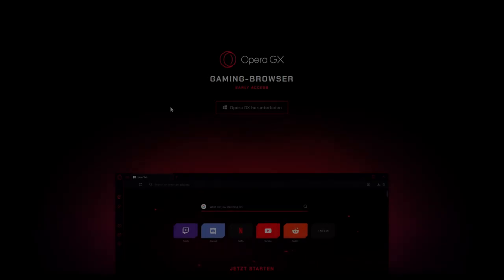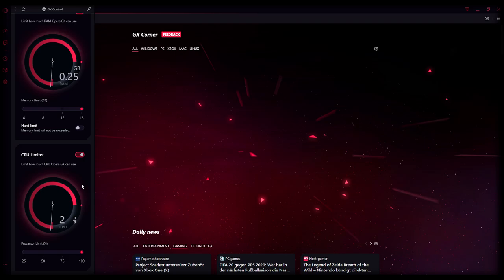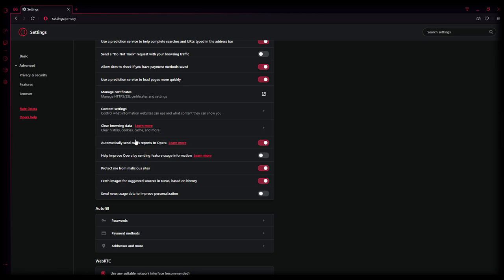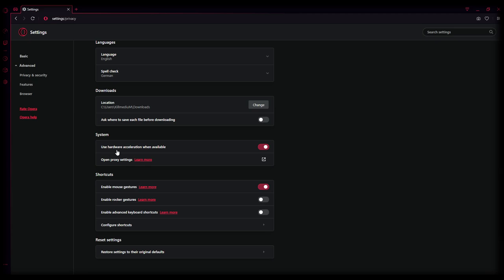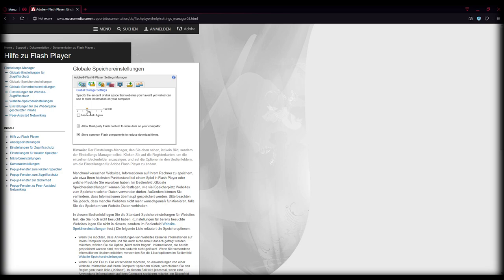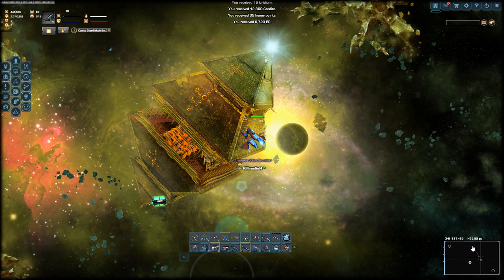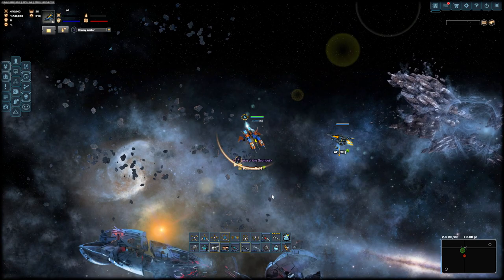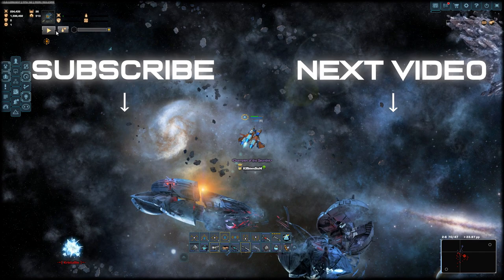Opera GX - FINALLY STABLE FPS? | DarkOrbit